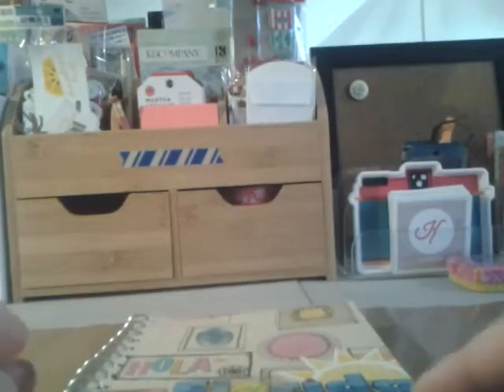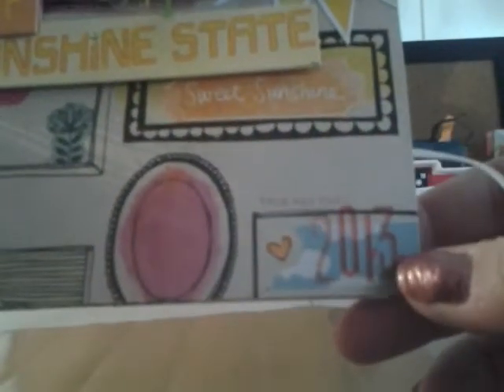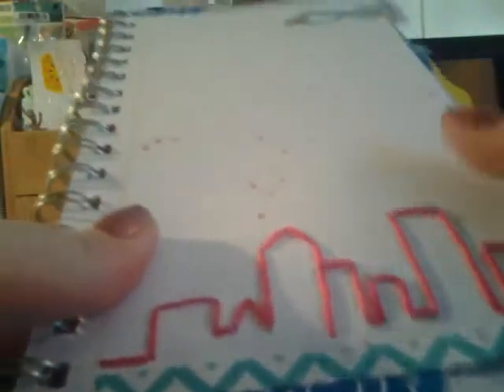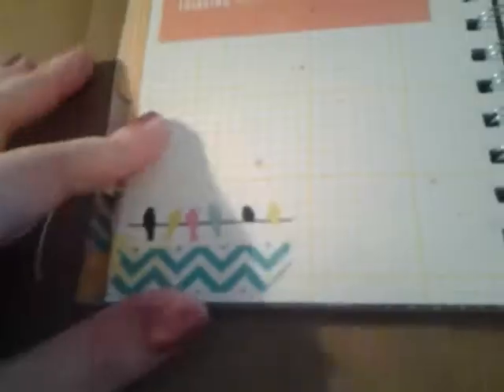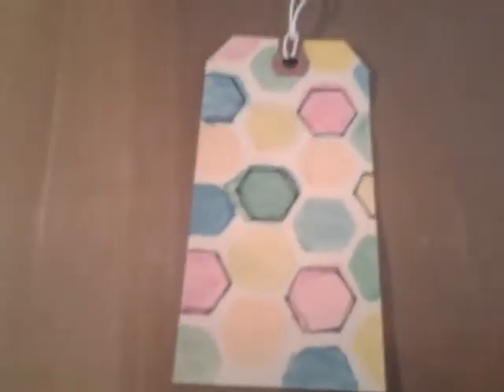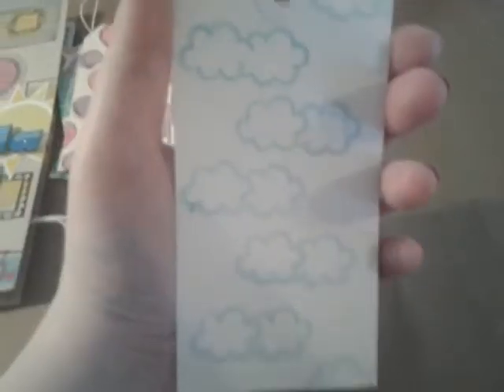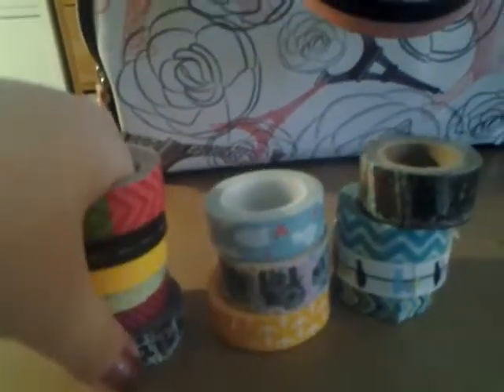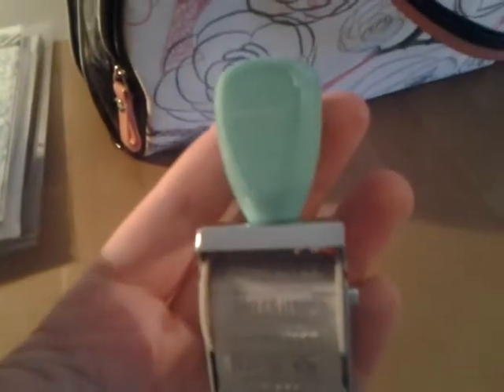Project Share & My Daybook Travel Kit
How I have prepped my daybook for Florida, and some tags I worked on and my travel kit!

*My memory was full at the end! :(